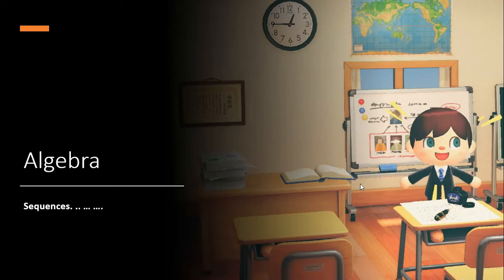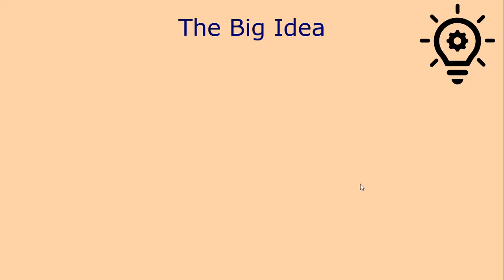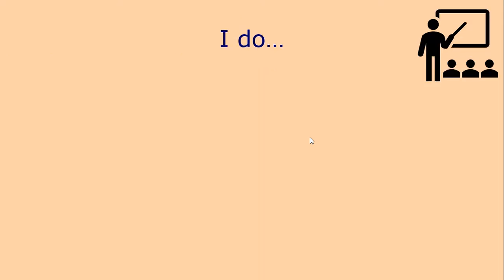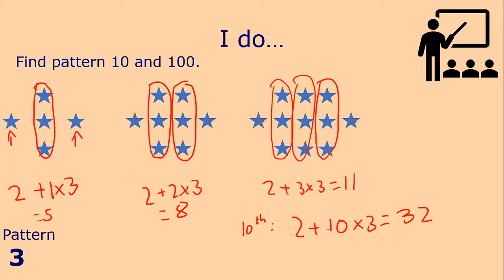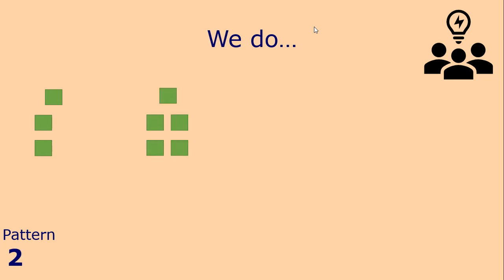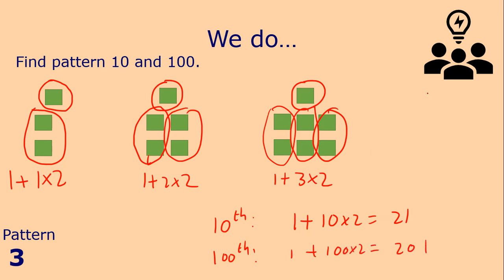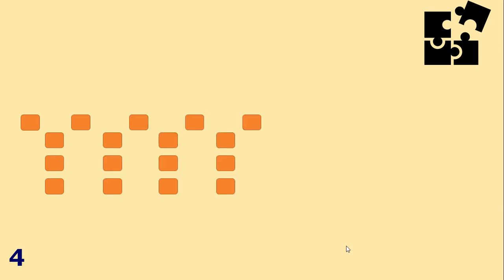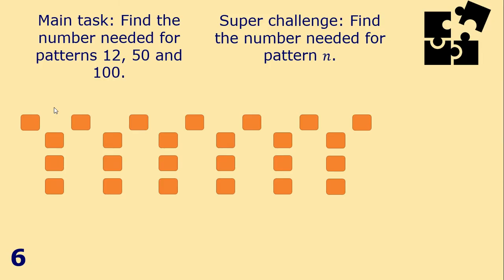Algebra- Sequences 1